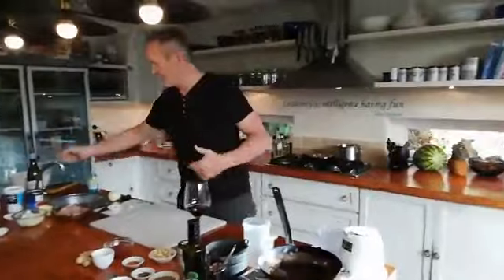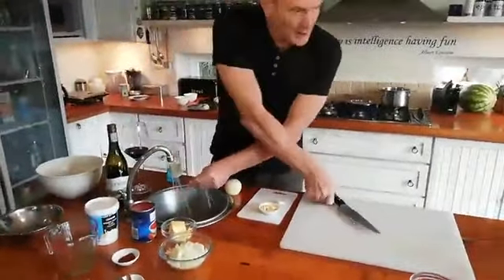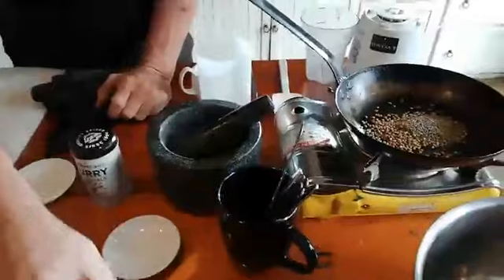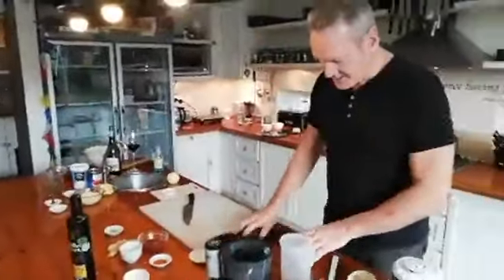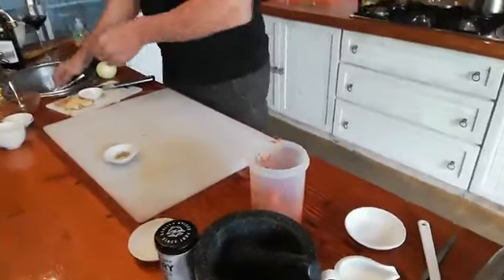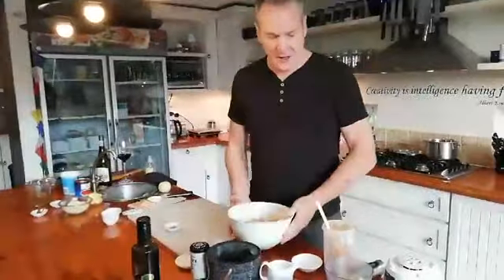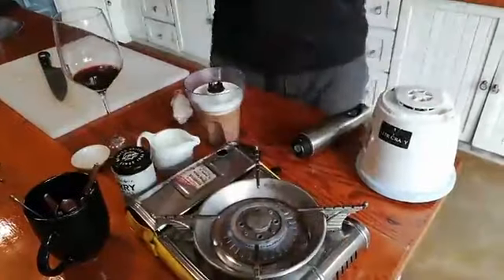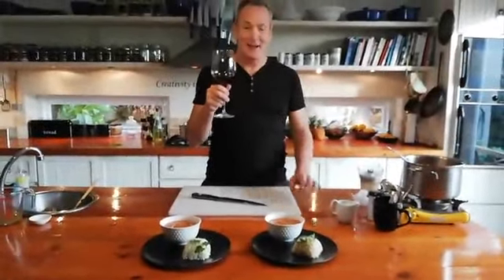Ultimate Butter Chicken Recipe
We give you an inside glimpse into our sought out Virtual Online Cooking Classes. Chef Brett will demonstrate his ultimate Butter Chicken recipe. We are having an absolute blast making these great Live Cooking Demonstrations on our Facebook page everyday at 5pm.